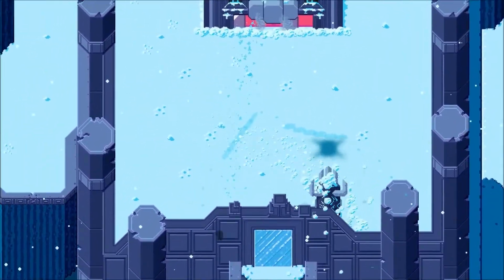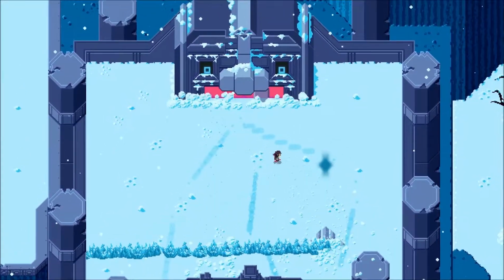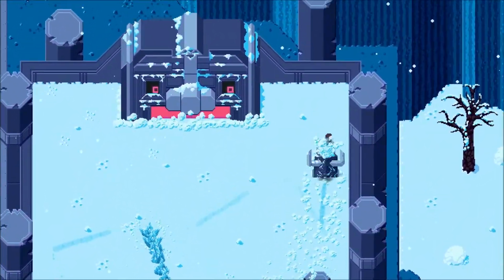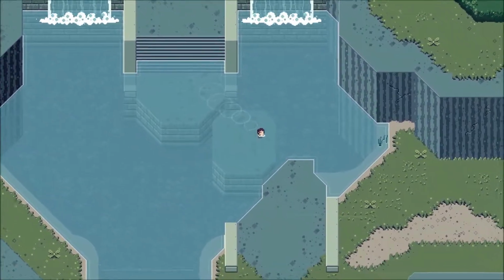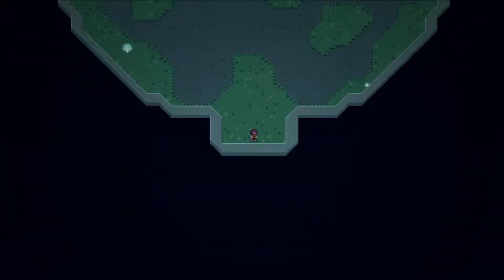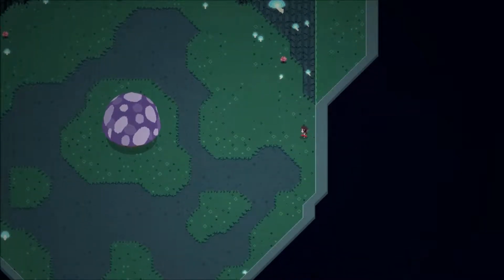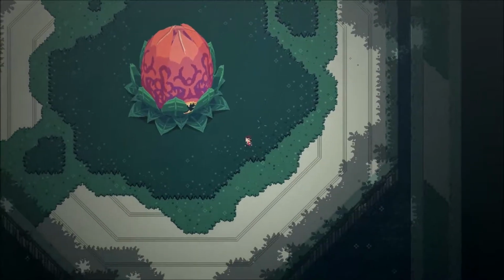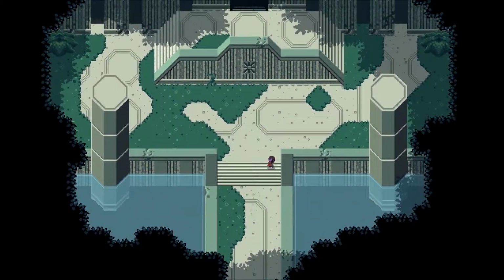Titan Souls [Part 3]: Mushroom Samba - Dizzy Plays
Hello everyone and welcome to my Lets Play of the indie action/adventure game Titan Souls! :D Armed with but a single arrow, we follow our solitary hero on his quest to slay colossal beings that guard the fabled Titan Souls, the spiritual source and sum of all living things.